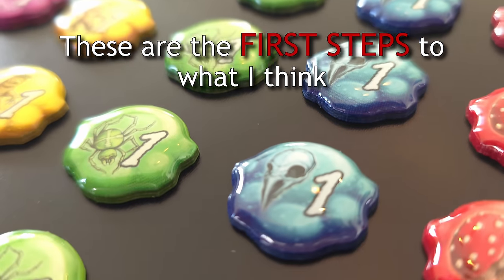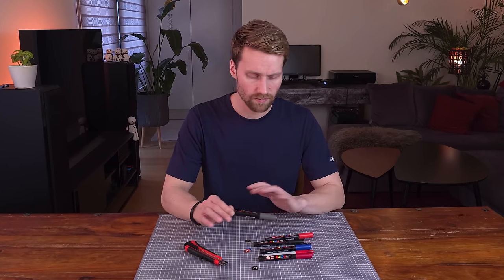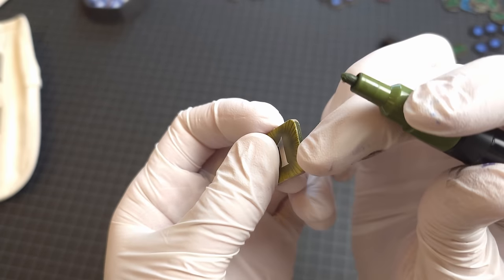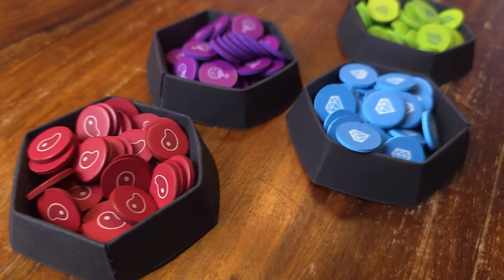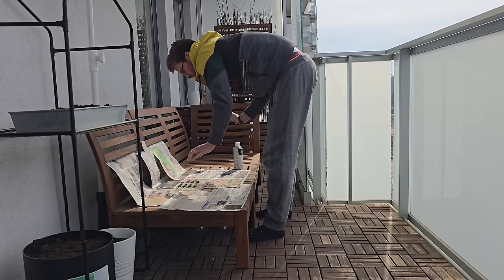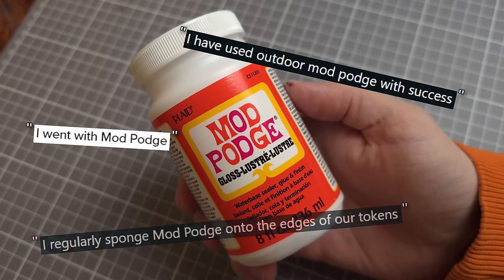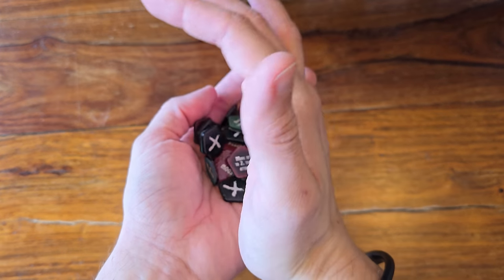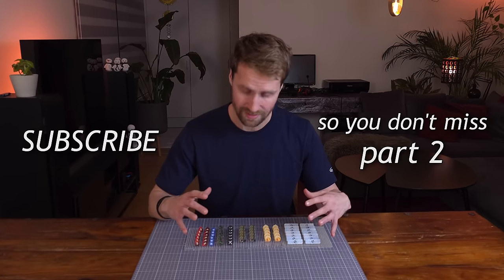The Ultimate Token Upgrade | Board Game DIY | PART 1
Upgrade your board game tokens and improve the look, feel and durability. I think this will be especially useful for those who want to upgrade games like Quacks of Quedlinburg, Arkham Horror the card game or other games where you draw tokens out of a bag. This can be a stand-alone upgrade but for me this is just the first steps to take your tokens to the next level as you will see in part 2. I will show you step by step how to colour the edges of your tokens and then how to  spray them more durable and waterproof.

Here are some useful links where I found inspiration. Perfect if you want to learn more and read the experiences from others in the community who have tried the same thing.

Amazon USA
Posca Pens:

Bead Board (aka Pegboard):

Gloss Varnish:

Mod Podge:

Please note, this craft is not intended for unsupervised children as it involves sharp knives.

Timecodes
0:00 Intro
0:50 Preparation
1:10 Choose Your Pens
2:22 Colour Token Edges
3:46 Varnish Tokens
6:46 Durability Test
8:20 Outro